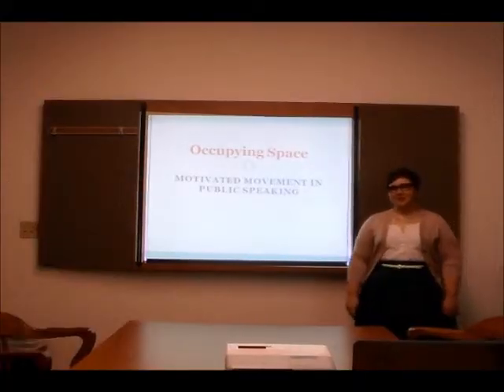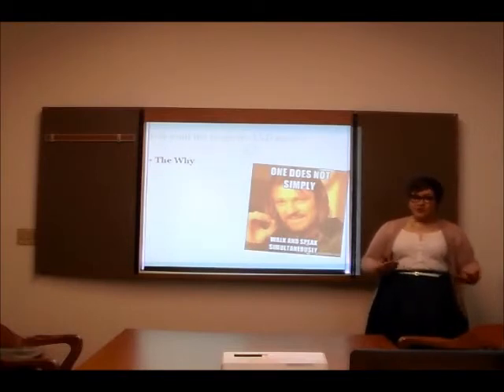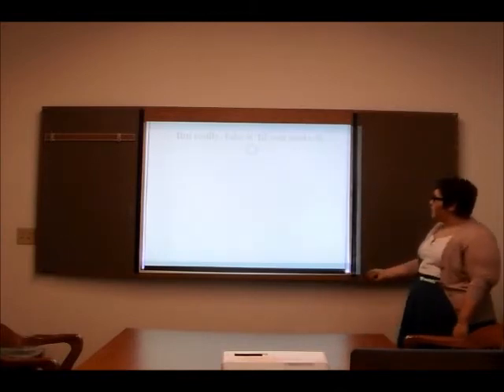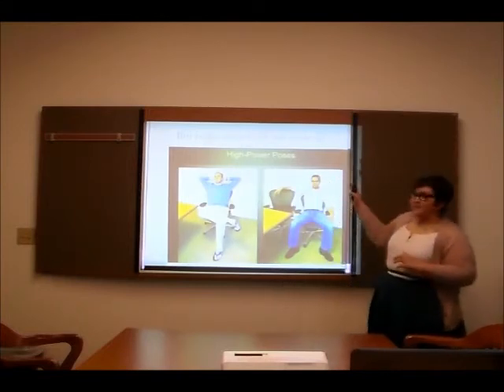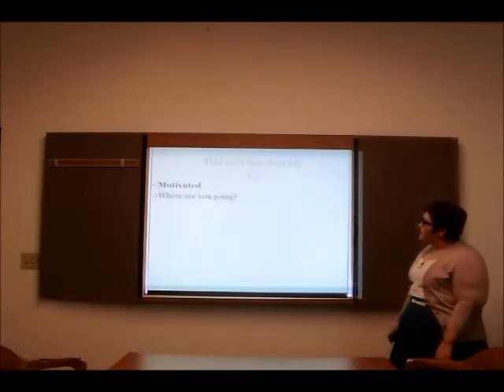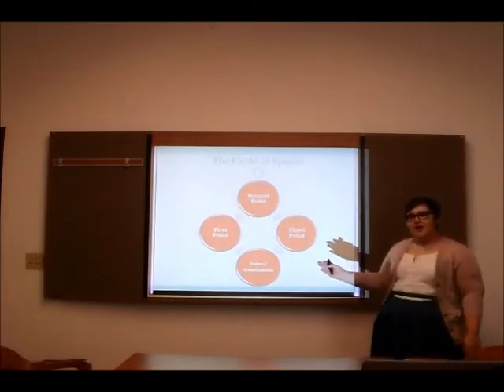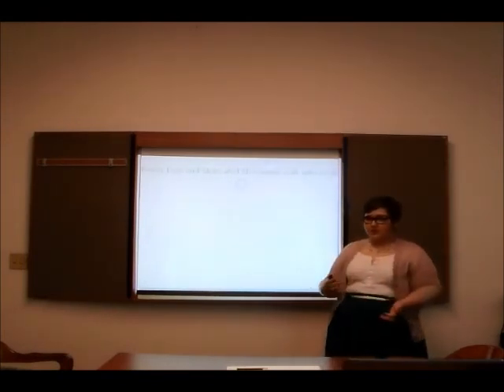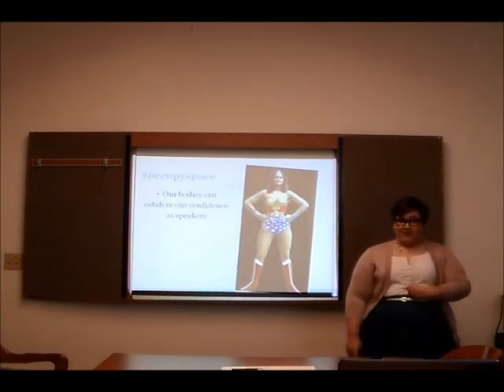Occupying Space: Motivated Movement in Public Speaking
Sarah Taylor, MA: Lecture on motivated movement in public speaking. Recorded on 5/4/14.